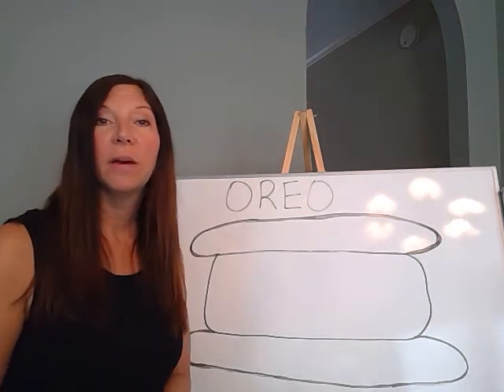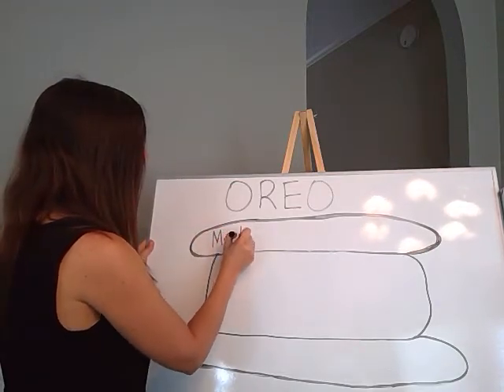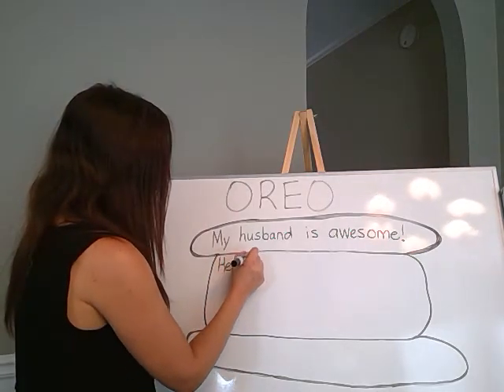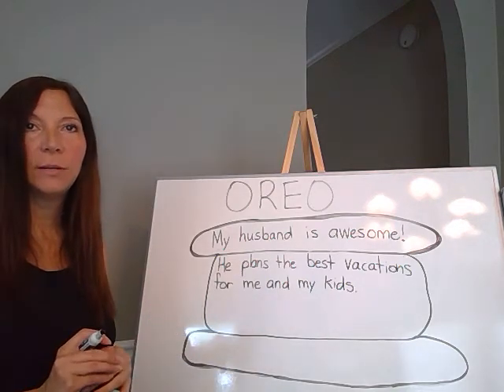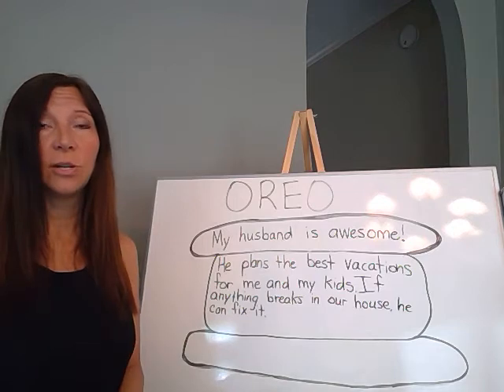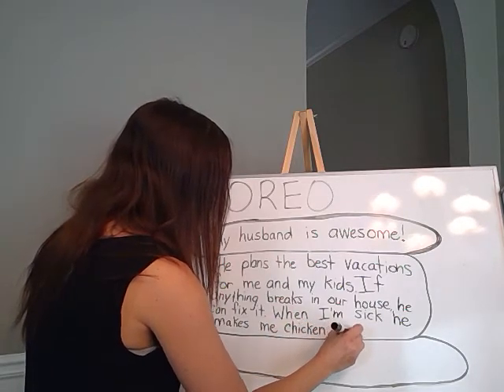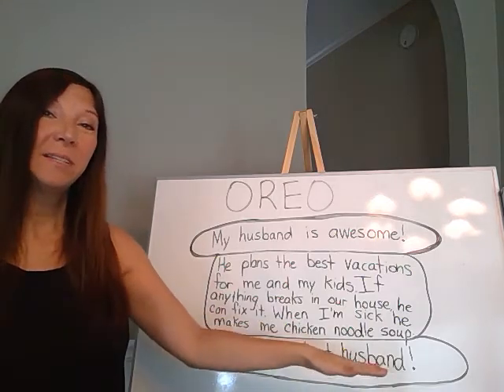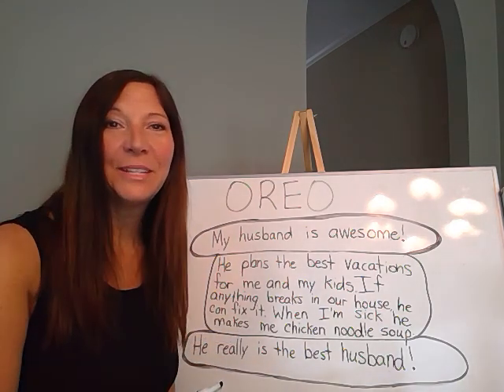Opinion Writing Lesson: My mom is amazing!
The teacher models an opinion writing about her husband. Students write about their mothers.